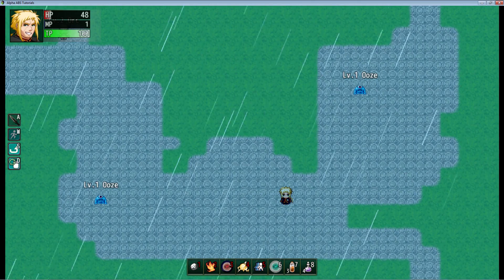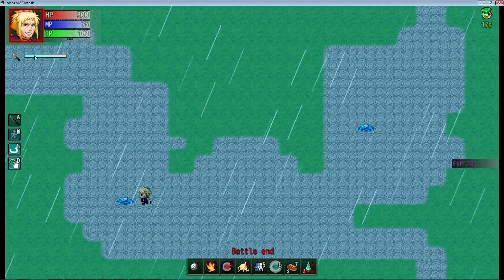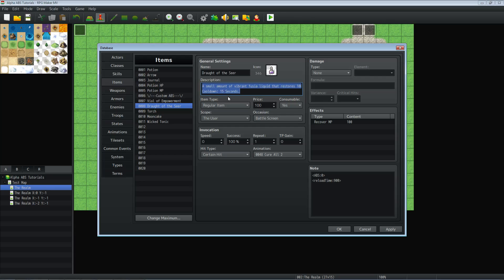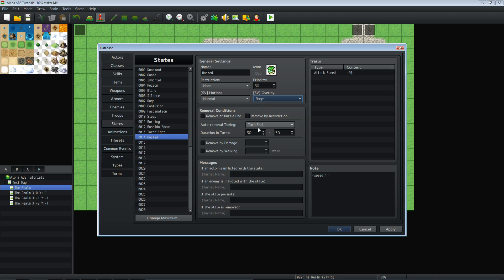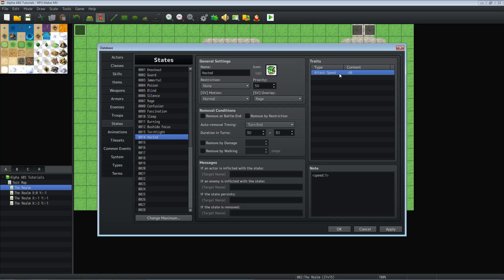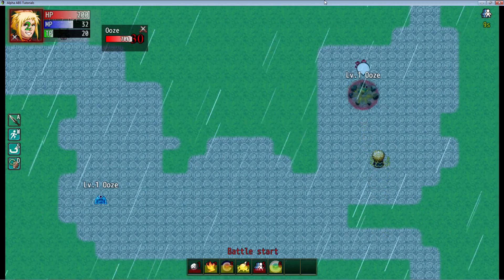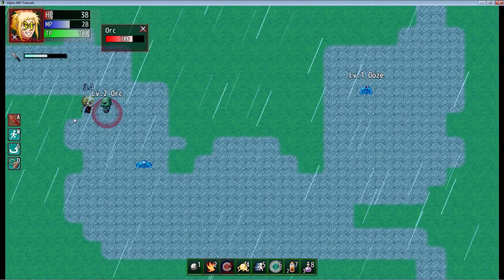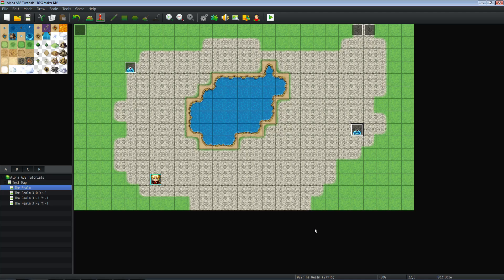Alpha ABS Tutorial - New Items - RPG Maker MV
How's it going everyone, in this tutorial I'll show you how to make basic items and how to use states with items using the Alpha ABS notetags. I talk about some of the things that I've discovered while making these items and how the plugin handles weapon speed. Then I'll show you some of the progress I've made on this project and show off some of the new skills and how they operate. Finally I show you the newest plugin I've found that works well with Pheonix KageDesu's Alpha ABS plugin which is Yanfly's Event Mini Label plugin.

Special thanks to all my Patrons:
Damian Floyd, Alex Perez, Underserial, Eduardo Santizo, BrewedWar, DarkKrow13, Kneeshaw & Theisen Studios, Underserial, Mithrandir, Michael Noles, Morphine, Chris Van Essen, Heath Osborn, Taylor Kimberly Martin, Erik Krumholz, Maskaarr Masuno, Ian Sentelik, Elliot M. Freeman Jeff Freeman, and those of you
who have supported me in the past.